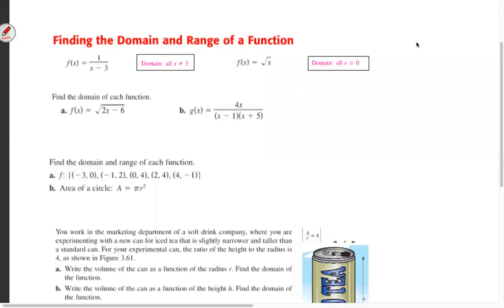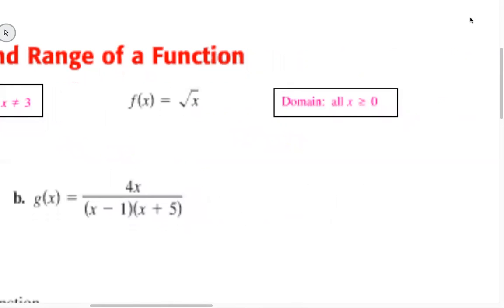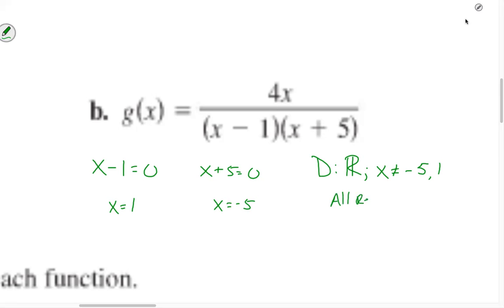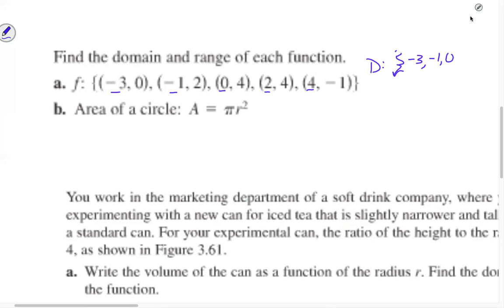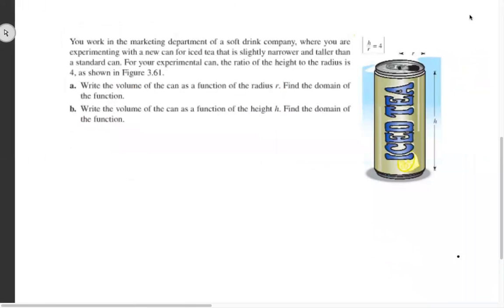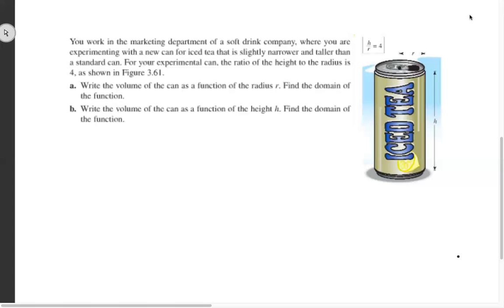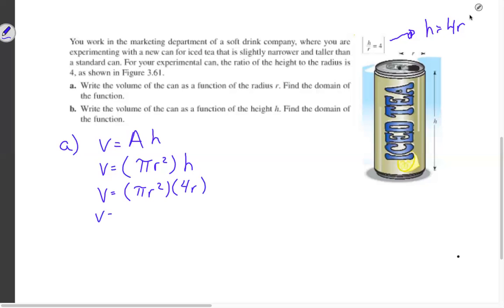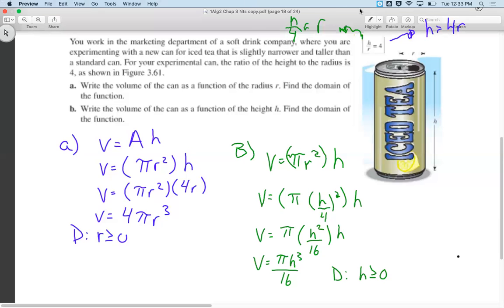H Algebra II 3 6 Relations and Function part 2